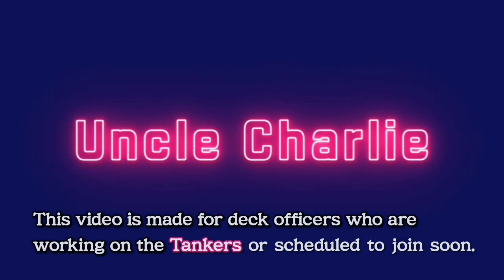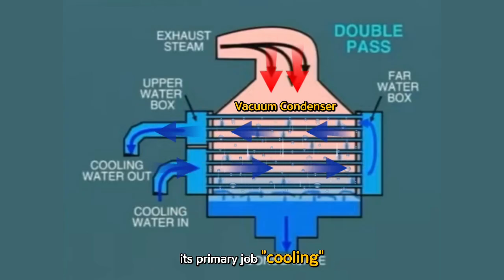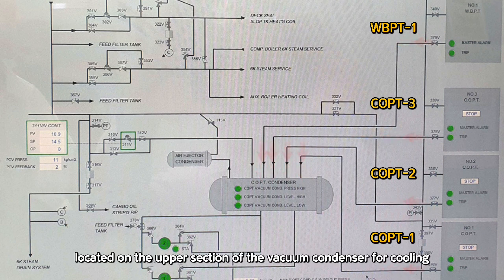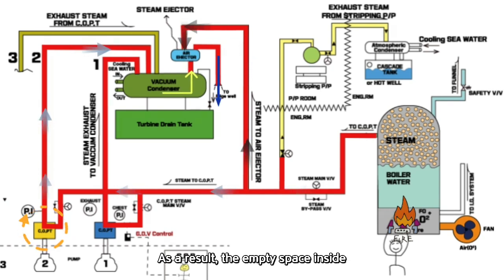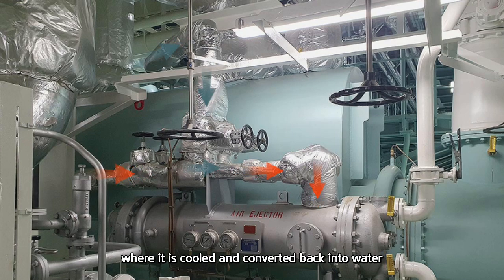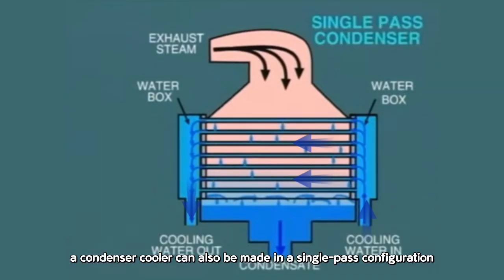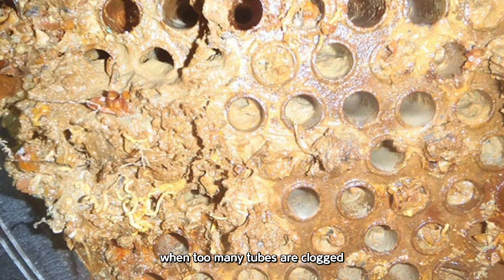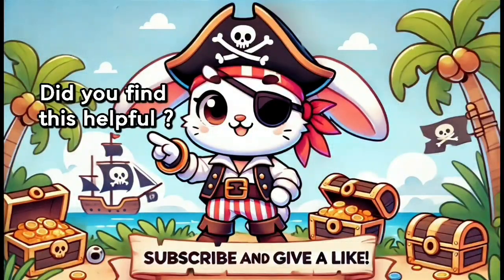[COPT 3/6] Operation of Cargo Oil Pump Turbine / All about COPT Explanation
[The other Training video for oil Tankers]

1) Proper Direction of Foam Monitor

2) SPM or SBM Shore Line Flushing

3) Stripping Pump (한국어 Version)